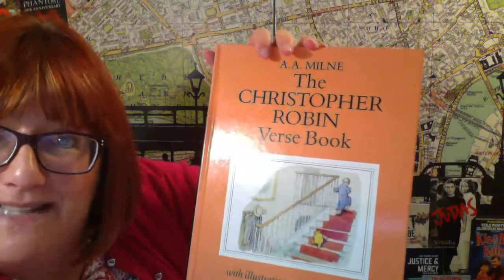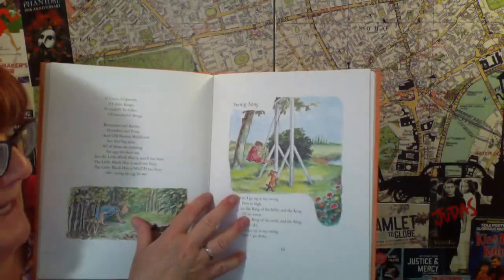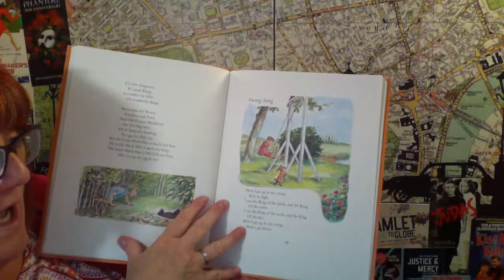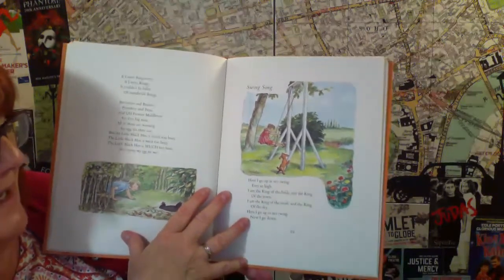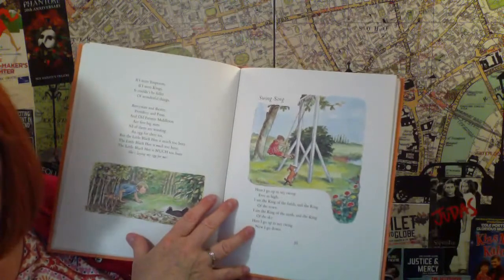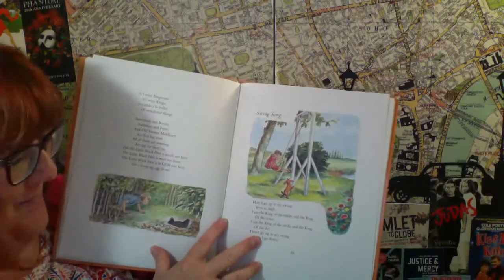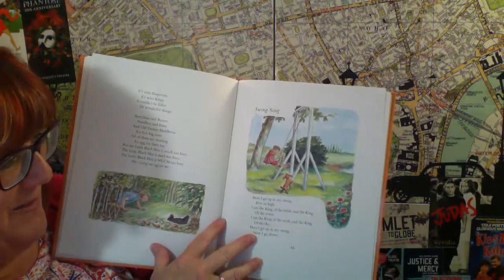Music at Home | Otters Class - Age 2½ to 3 | Week Six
Join us for our sixth week of music lessons for ages 2½ to 3 as we sing about going to the park!